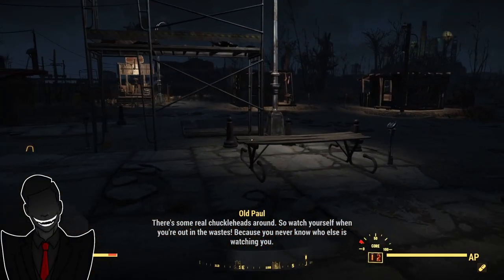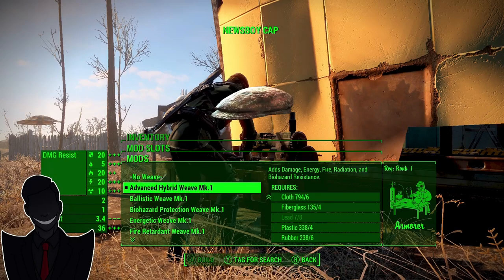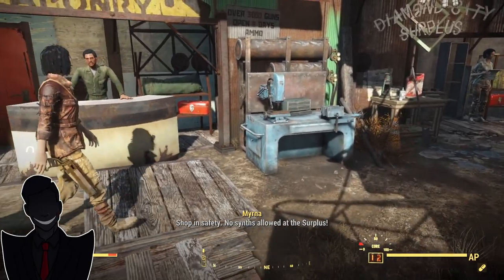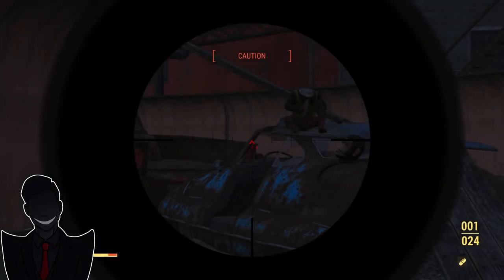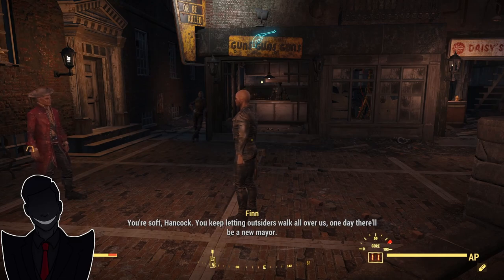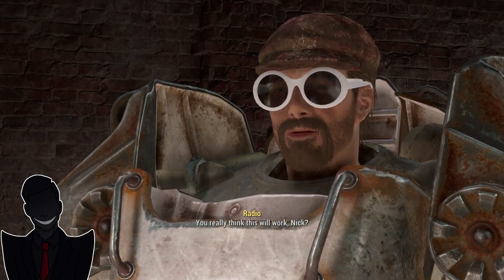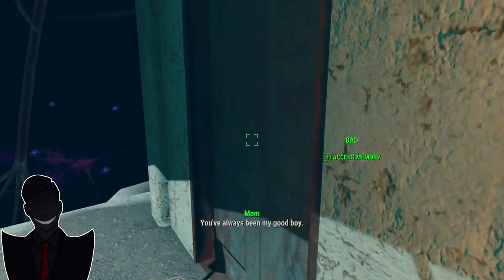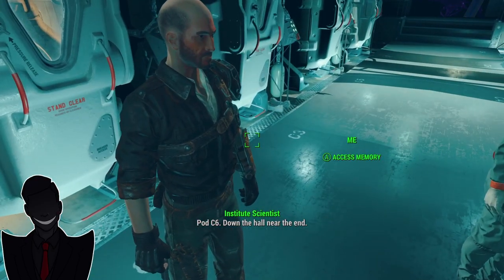Time To Braindance In Kellogg's Head (Fallout 4 Part 26)